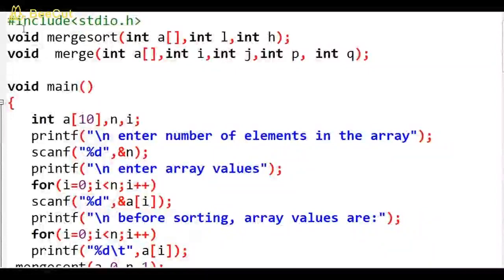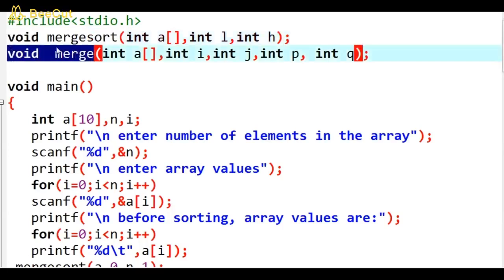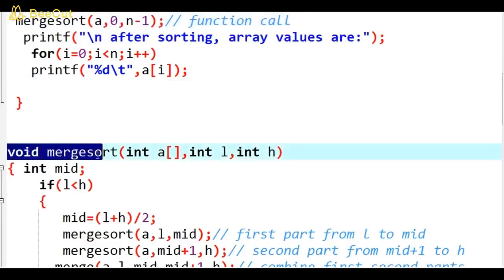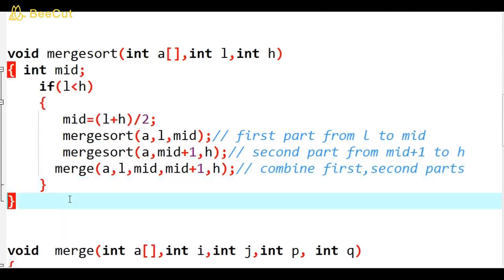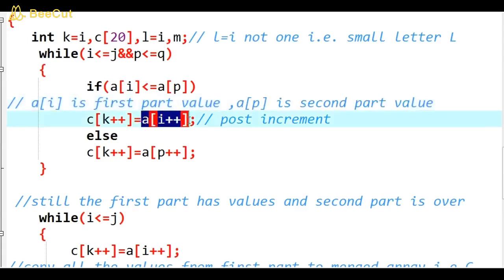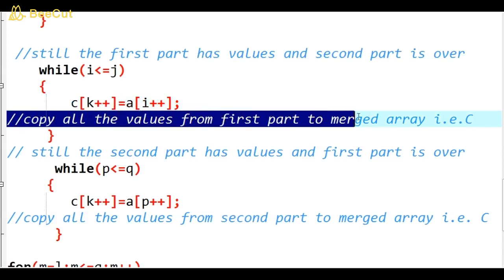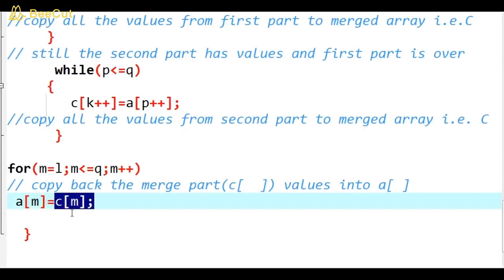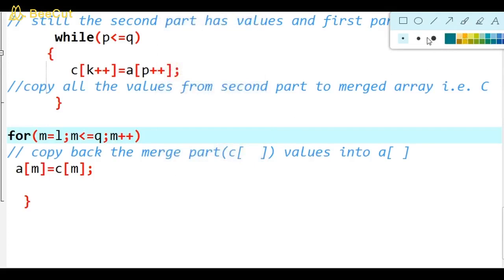C Program to Implement Merge Sort Technique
Logic implementation in C language